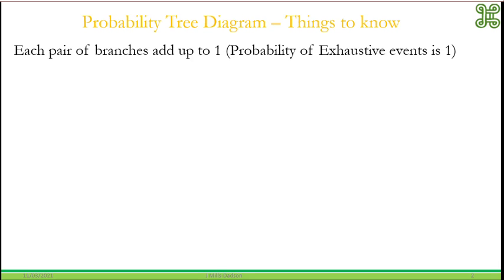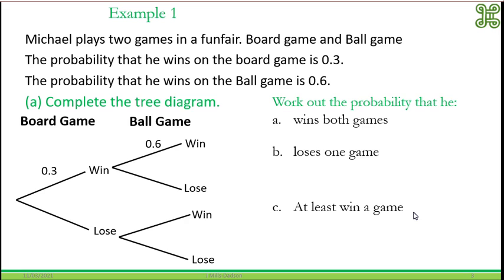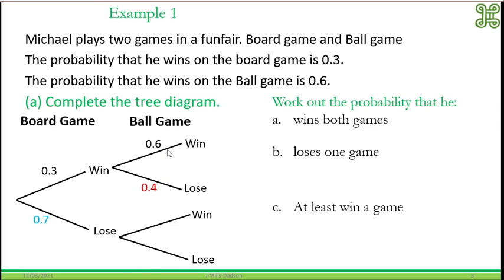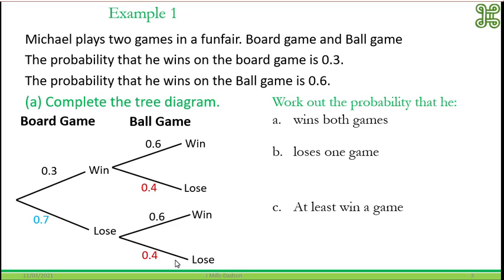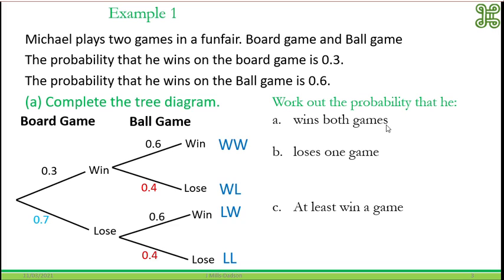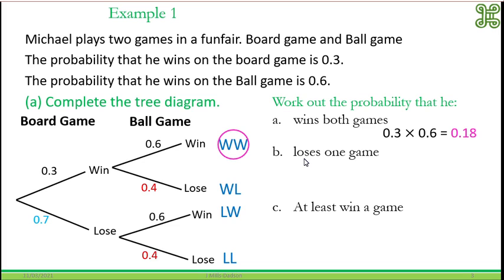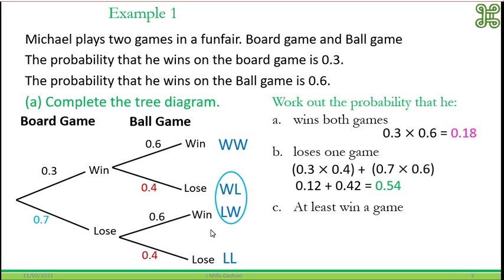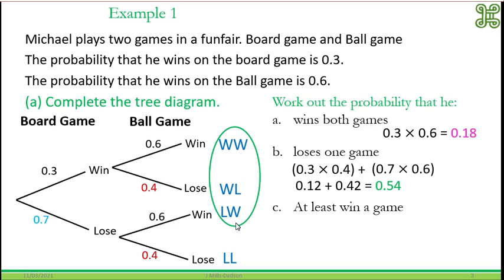Probability 4 Part 1 Simple Probability Tree Diagram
Two independent events using tree diagram